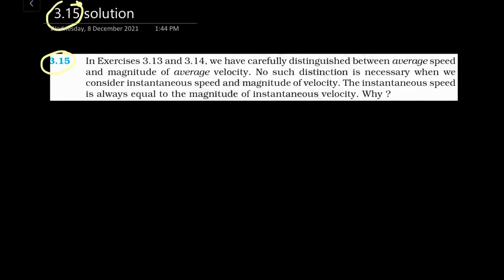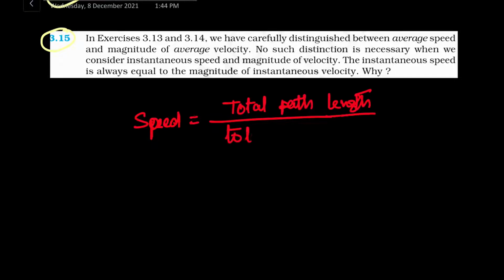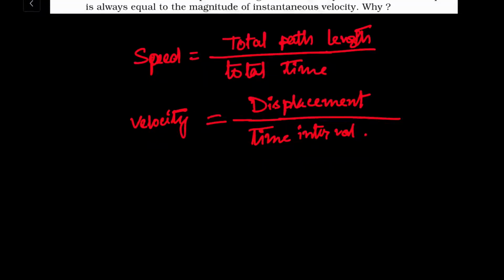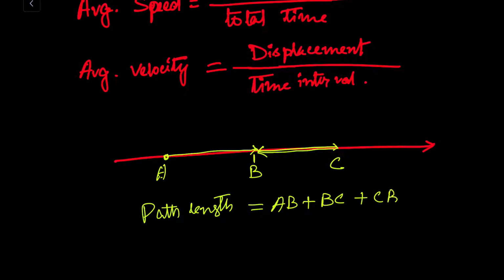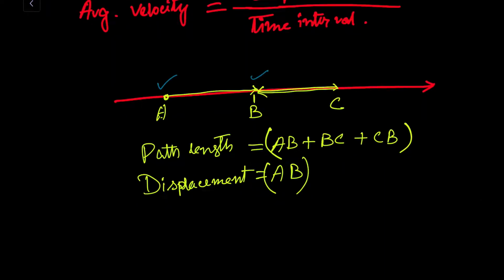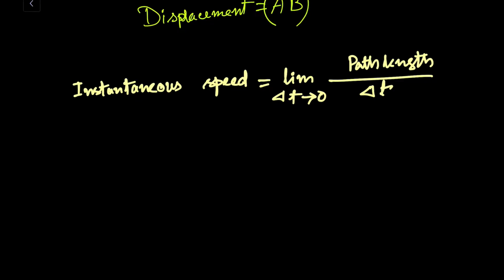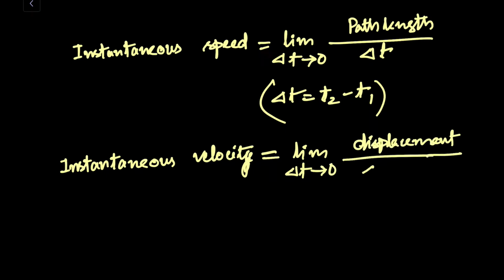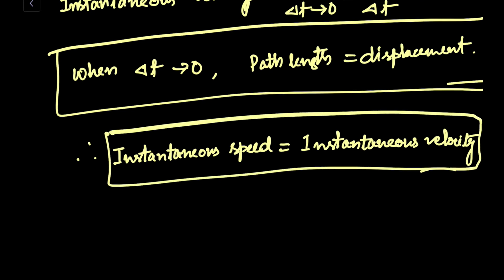Q 3.15: In Exercises 3.13 and 3.14, we have carefully distinguished between average speed and magnit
Q 3.15: In Exercises 3.13 and 3.14, we have carefully distinguished between average speed and magnitude of average velocity. No such distinction is necessary when we consider instantaneous speed and magnitude of velocity. The instantaneous speed is always equal to the magnitude of instantaneous velocity. Why?